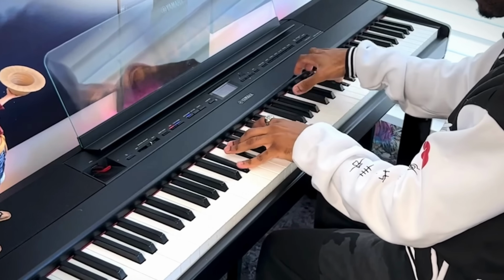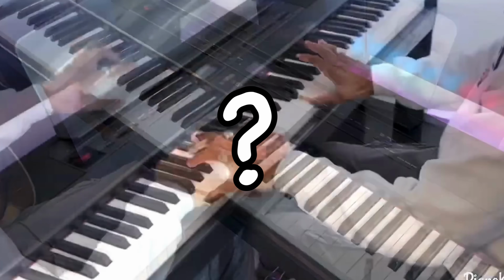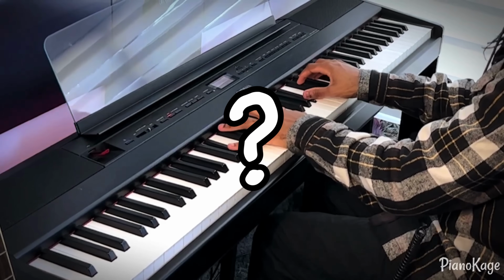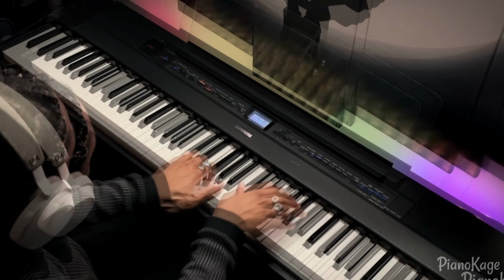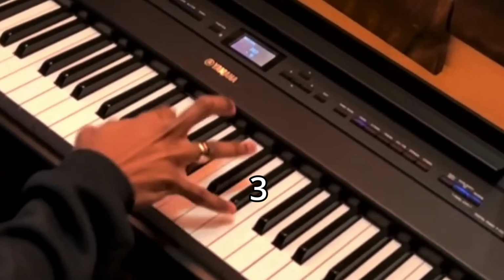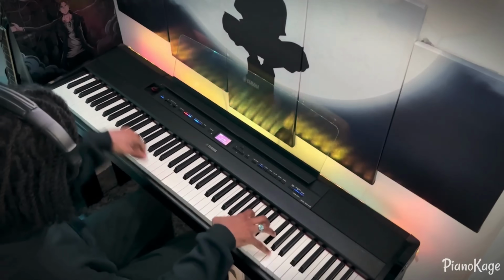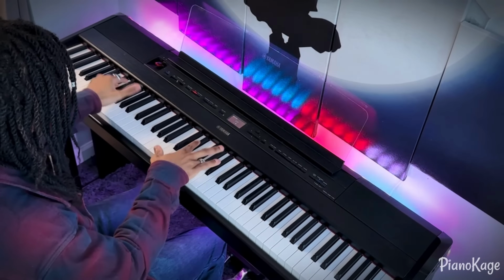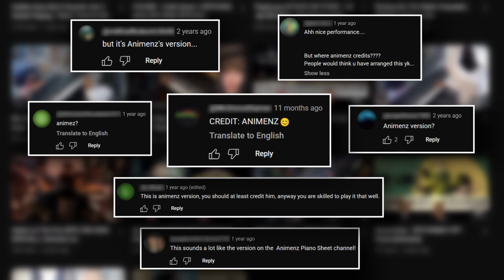This Anime Pianist Is Fooling Everyone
This video has been a long time coming. At first, I didn’t want to expose PianoKage at all. After all, even with his fake performances, he inspired countless people to play the piano. It felt wrong to speak out, so I watched in silence… until I just couldn’t anymore.

I dug deep. I watched every video, every short, every reel, read through every comment, every description… and I discovered things I had no idea about before. A few weeks back I finally started putting the video together and this is the result. There’s a lot to say. People need to understand how easy it is to fake things online.

00:00 - midnight by massobeats, source
00:33 - stroll by massobeats, source
1:59 - breeze by massobeats, source
4:00 - falling by massobeats, source
5:08 - downtown by massobeats, source
6:51 - taro swirl by massobeats, source
9:03 - sable by massobeats, source
10:22 - bonsai by massobeats, source
11:11 - gift by massobeats, source

Timestamps:

00:00 - Prologue
00:31 - The Wrong Technique
1:57 - Back to the Beginning
3:58 - The Magic Trick
5:06 - A Closer Look
6:49 - Self-made Arrangements
9:01 - Profiting Off Others
10:20 - Cleaning It All Up
11:09 - The Takeaway
12:03 - Outro